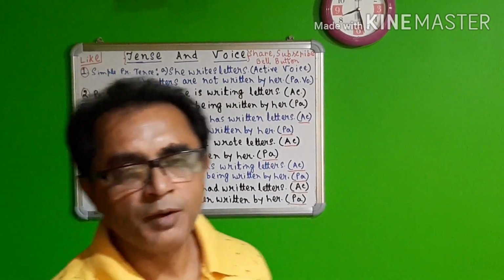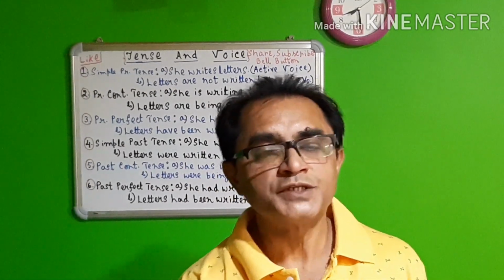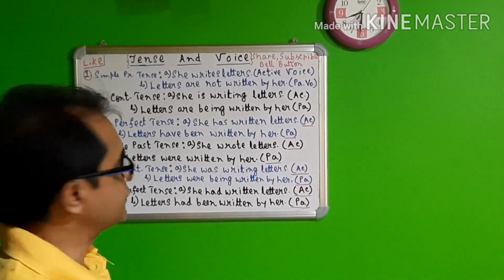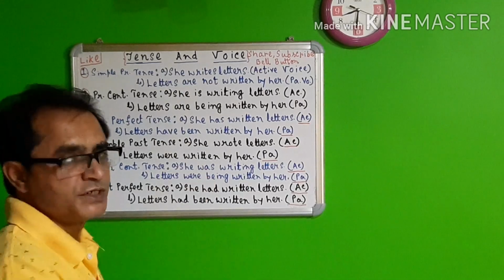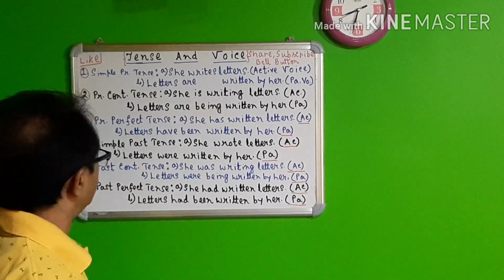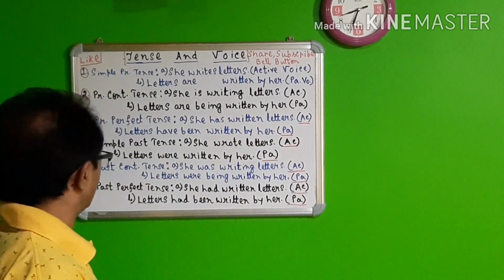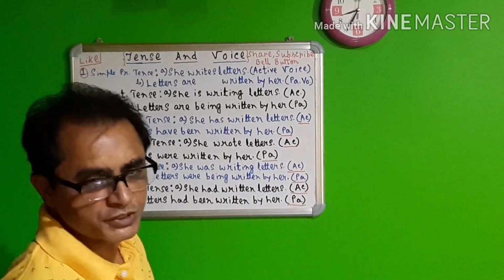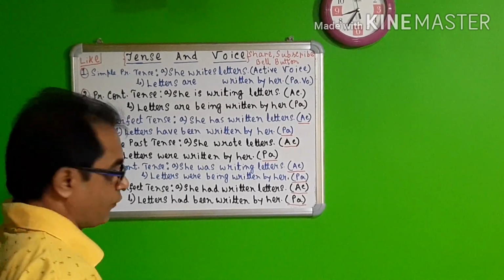Tense And Voice Together / First Part .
This video will help the young students to learn both Tense And Voice in A very short time .